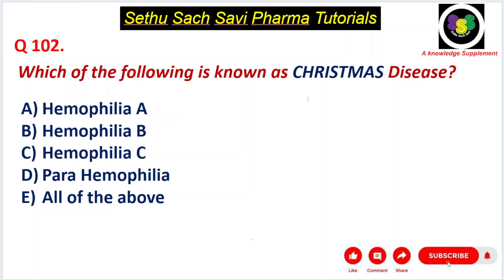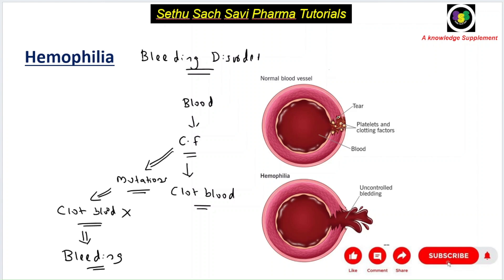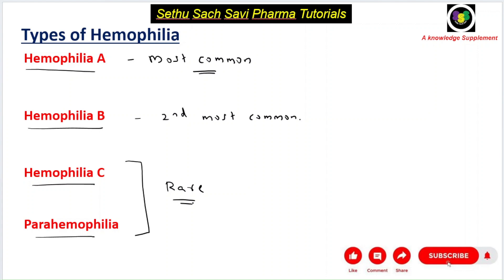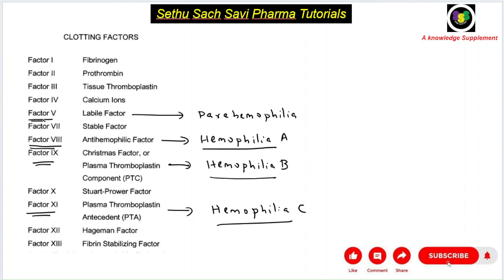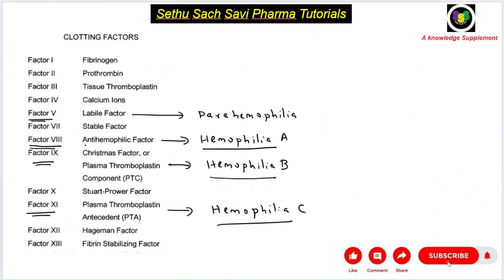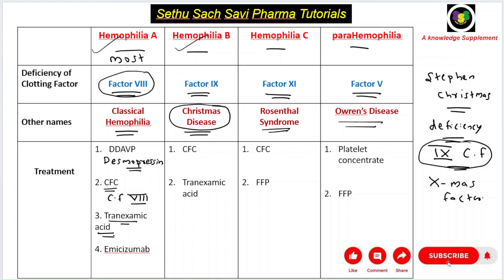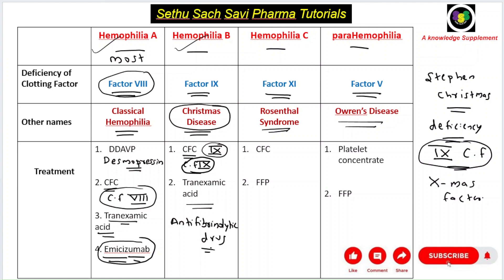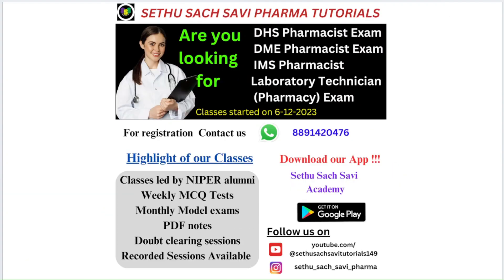Pharmacy Question and Answer discussion Q102: CHRISTMAS DISEASE CAUSE & TREATMENT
This video is regarding the CHRISTMAS DISEASE CAUSE & TREATMENT

Highly useful for GPAT, NIPER, PHARMACIST, DRUG INSPECTOR, ANALYST, NURSING, MEDICAL EXAMS